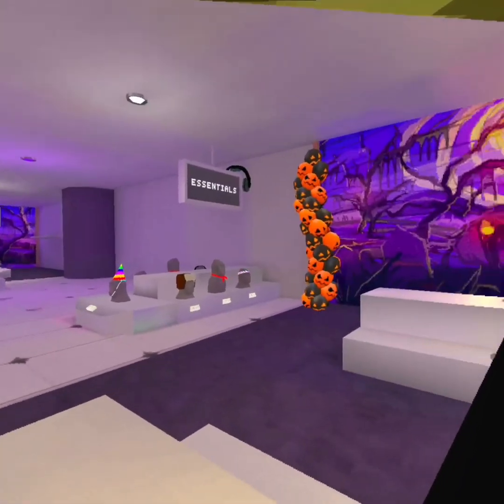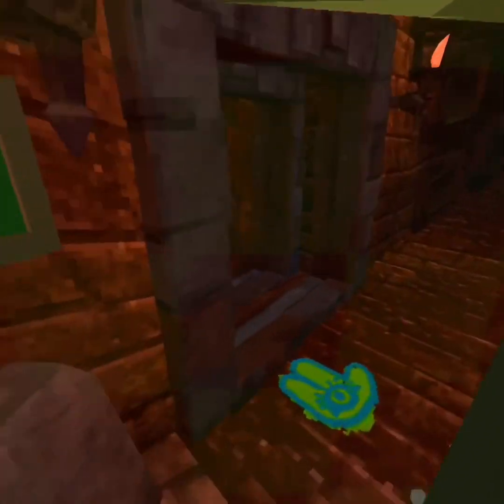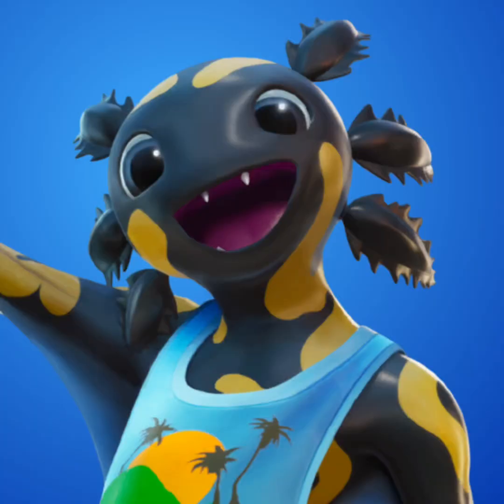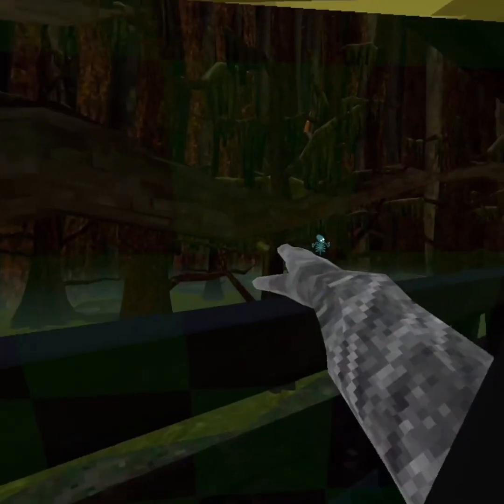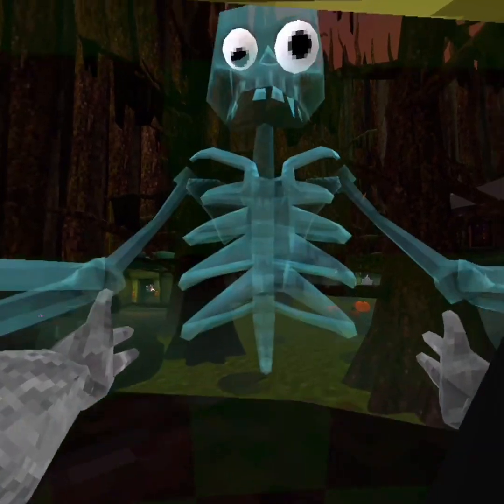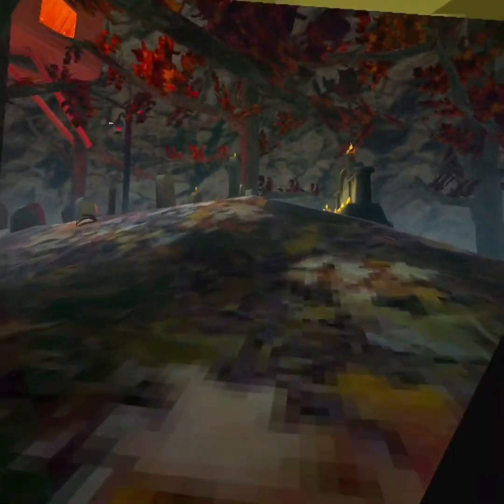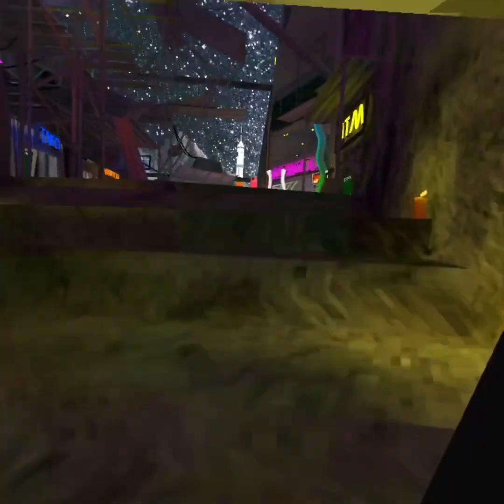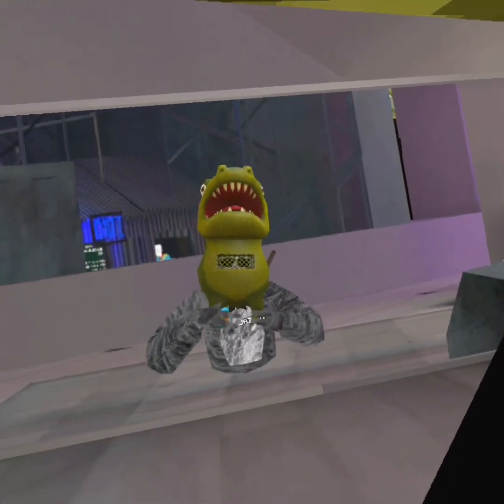How to summon Lucy in Gorilla Tag! 👻